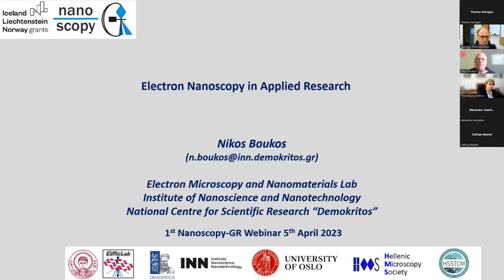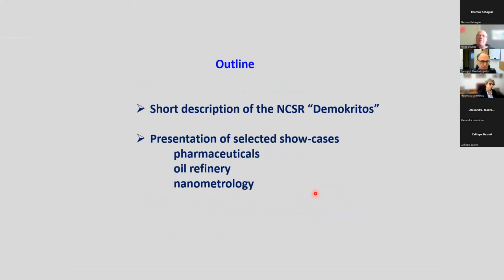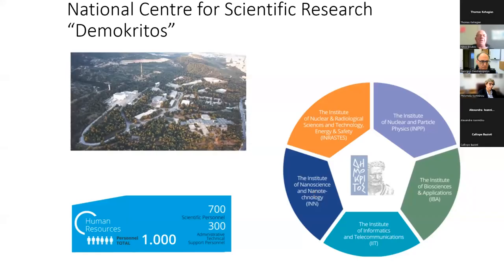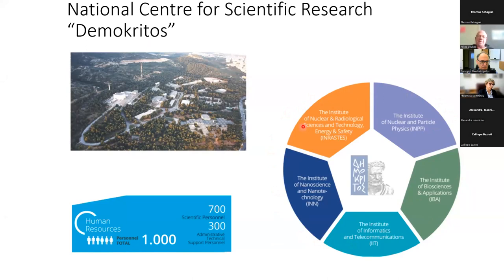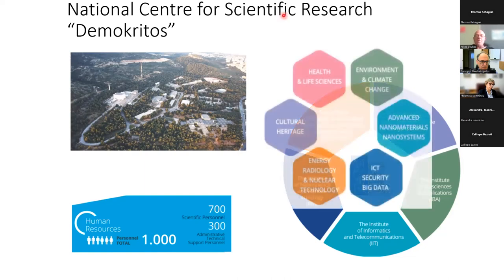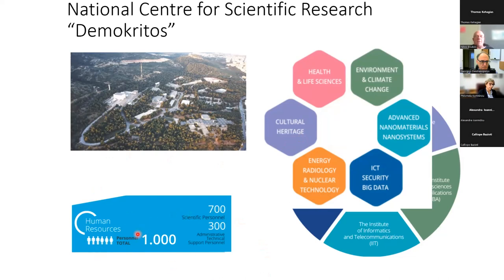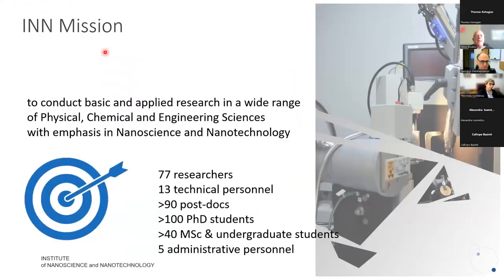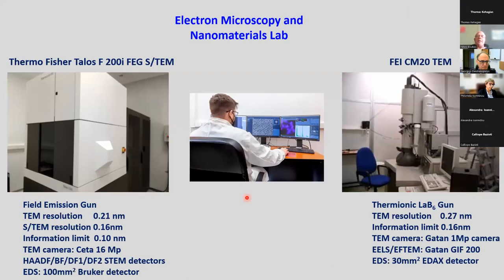Electron Nanoscopy in applied research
Electron Nanoscopy, that is (Scanning) Transmission Electron Microscopy and associated analytical techniques such as Electron Energy Loss Spectroscopy and Energy Dispersive X-ray Spectroscopy, has proven to be an indispensable tool for the development and optimization of materials, processes and devices. During this webinar designated applied research activities of the Electron Microscopy and Nanomaterials Laboratory (EMNL) of the National Centre for Scientific Research “Demokritos” are presented. In particular selected case-studies are discussed to demonstrate what analytical (S)TEM techniques can offer in the fields of pharmaceuticals, oil refinement and nanometrology.